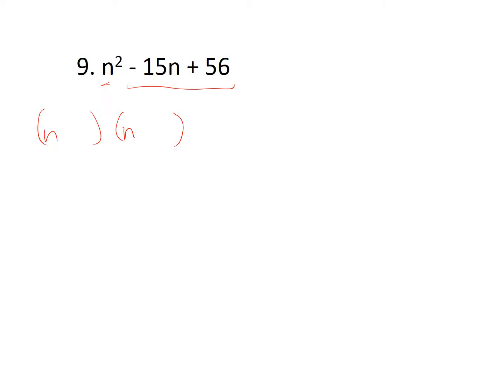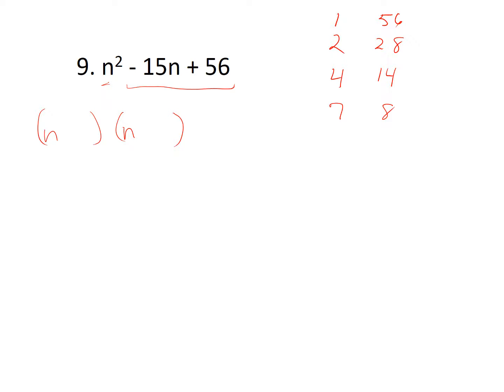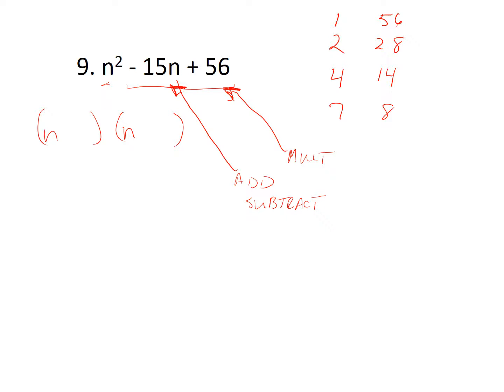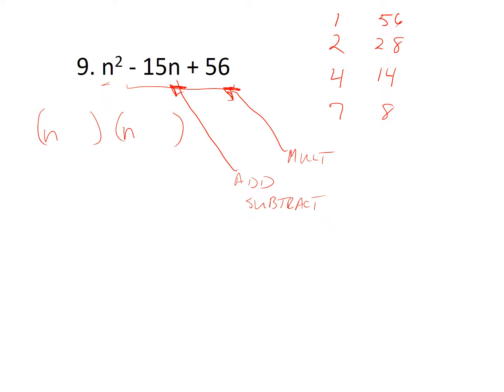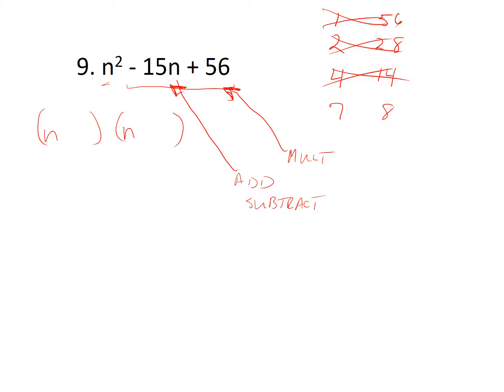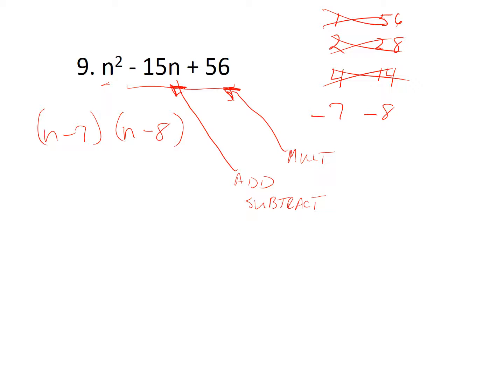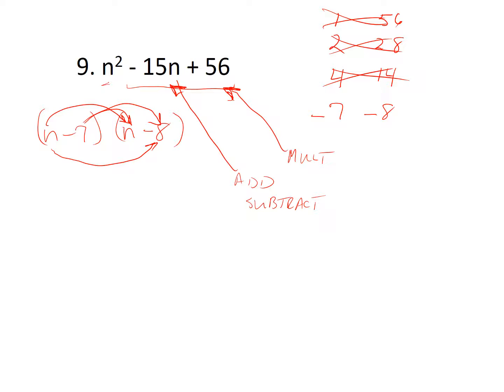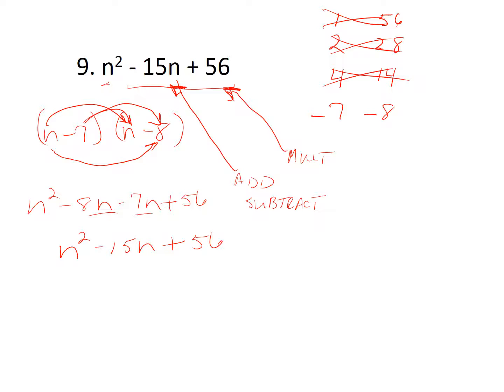Factoring Quadratic Equations Ans #9